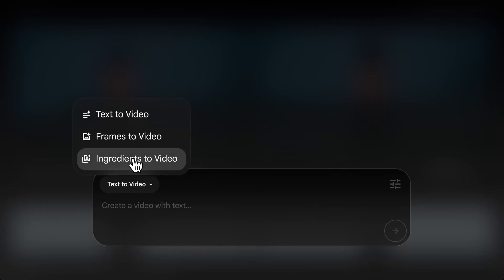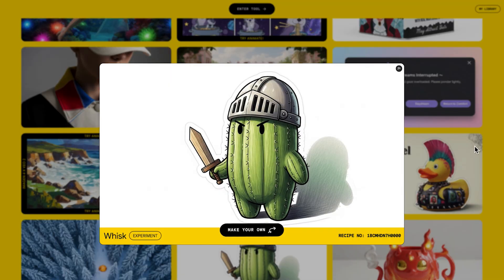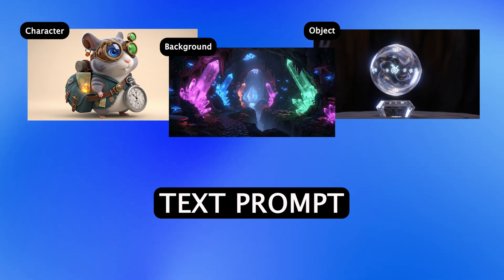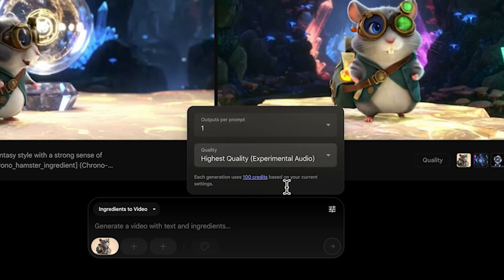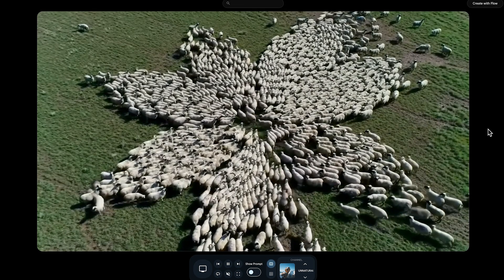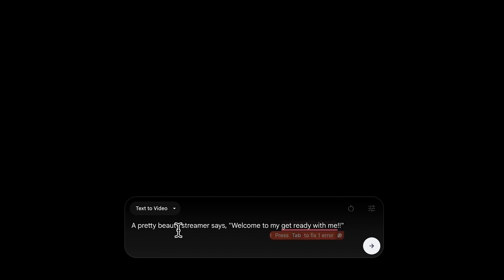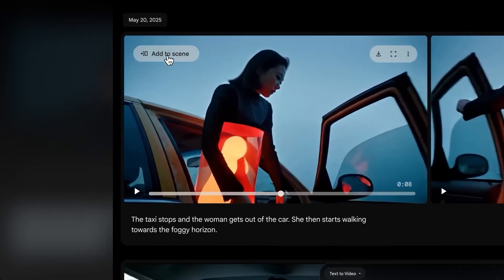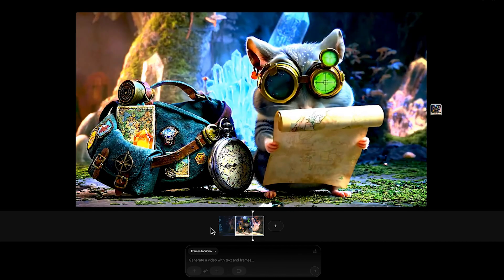Google Veo 3 is CRAZY GOOD! 🔥 Next-Level AI Video & Sound (Full Tutorial)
🤯 "INSANE AI VIDEO WITH VEO3" - Learn to create mind-blowing AI videos with Google Flow and Veo 3! This intermediate tutorial is packed for those already familiar with AI video creation but new to Flow and Veo 3, covering everything from core features to a full practical project.

✨ **In This Tutorial, You'll Master:**
* Google Flow Interface & Core Features: In-depth guides on Ingredients mode, Scenebuilder, Camera Controls, and more!
* Google Veo 3 Deep Dive: Harness its stunning visual capabilities & revolutionary Native Audio generation (including dialogue!).
* Practical Project: Create "The Rainbow Gummy Bear's Fantastical Jelly World Adventure" from scratch (planning, asset creation, video generation, audio directing).
* Advanced Prompt Engineering tips, creative techniques, and troubleshooting know-how.

🚀 **Get ready for an AI video creation experience unlike any other!** With Veo 3's native audio and Flow's powerful Scenebuilder, your ideas can become reality in ways you've never imagined.

💬 What are your thoughts on Google Flow and Veo 3? Have any questions or cool video ideas you want to create? Share them in the **COMMENTS** below!